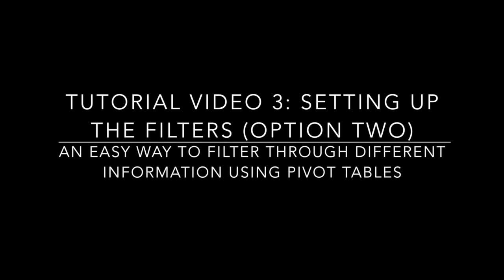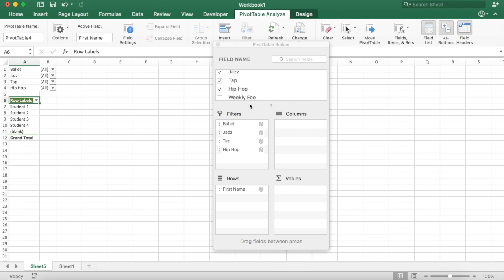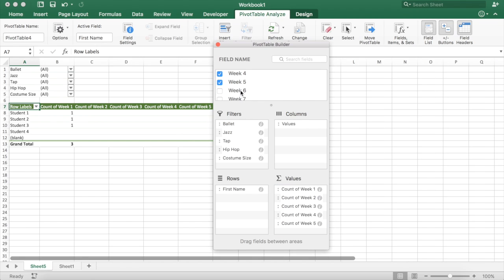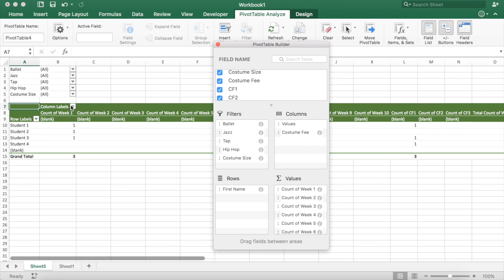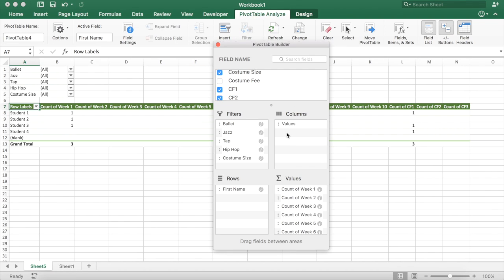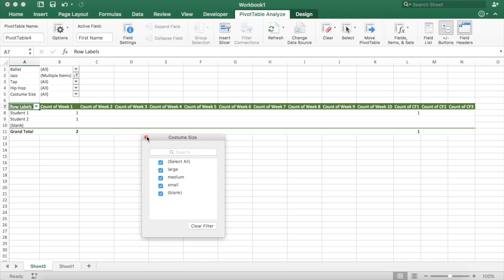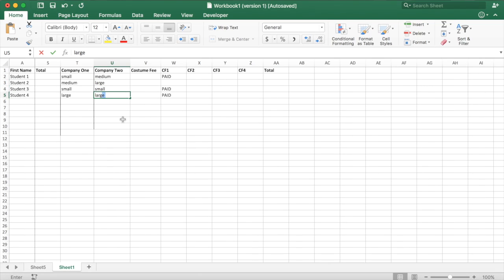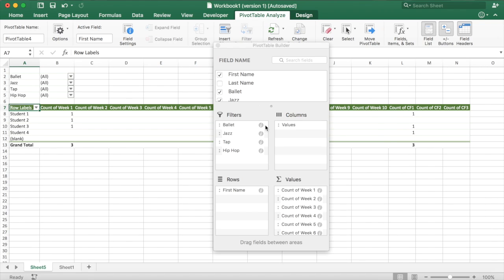Dance Administration as easy as 5,6,7,8 - Tutorial 3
Tutorial Video 3: Setting Up the Filters (Option Two) In this video the technical side of the system is introduce for option two of the two layout options. This is where pivot tables are introduced that allow for filtering of all the information provided in the spreadsheet in one place. This includes filters such as seeing who is up to date with payments, finding students based on which class they take, and sorting out how many of each size is needed when ordering costumes.